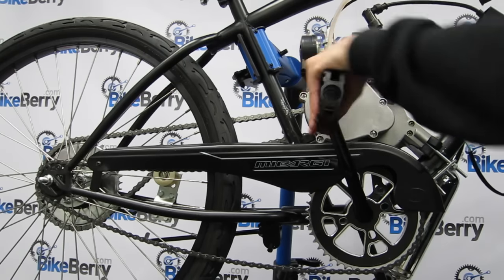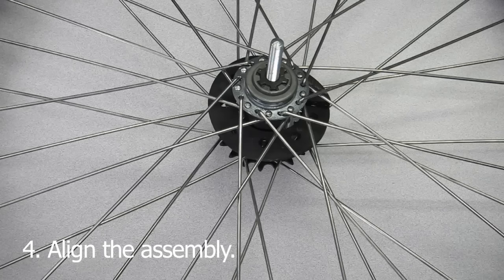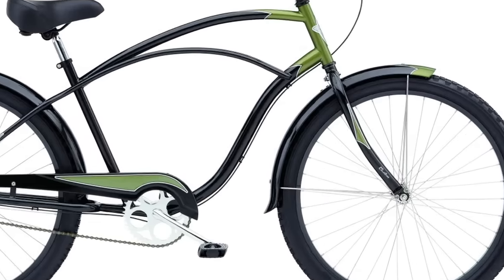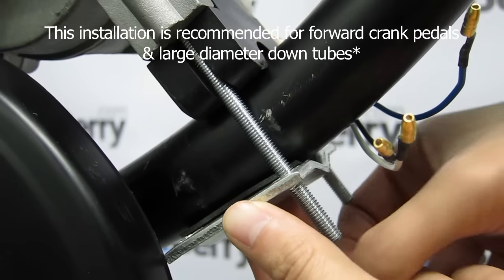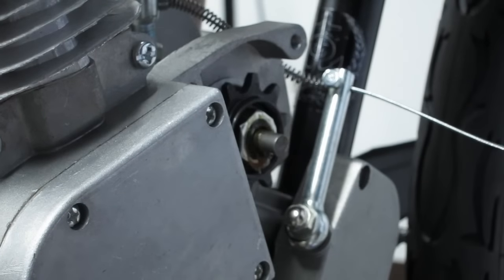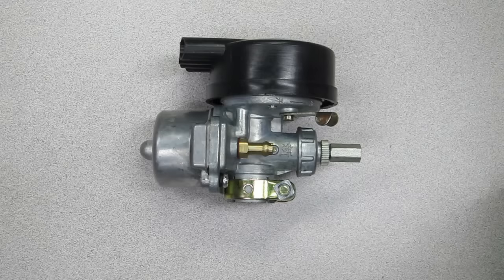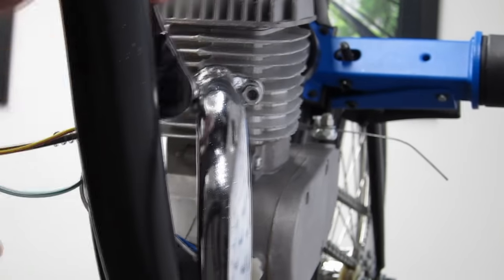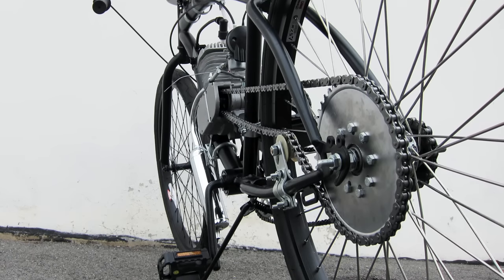How To Install 80cc 2-Stroke Bicycle Engine Kit FULL DVD 66cc 48cc 50cc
- BikeBerry.com technicians, Jonny and Matt, go over tips and tricks on how to install an 80cc, 66cc, 49cc or 50cc 2-stroke engine kit on a standard beach cruiser. This complete installation manual gives great advice on installing the complete motorized gas bike kit as long as the bike is a 26" Men's beach cruiser. By providing this extensive tutorial guide, we are here to help turn your bicycle into a motorized bicycle.

Table of Contents:
0:15 - Picking the right bike
0:58 - Parts List
2:02 - Sprocket Assembly
5:28 - Mounting the Engine
9:23 - Installing the Clutch
11:01 - Installing the Chain + Pulley
13:51 - Installing the Throttle Assembly
14:48 - Installing the Carburetor
16:25 - Installing the Electrical Components
17:36 - Installing the Muffler
17:43 - Installing the Gas Tank
19:01 - Installing the Chain Guard
20:10 - Maintenance and Fuel Mix

- We share great tips, tricks, and advice as well as show off many of our fan's custom built gas bikes. Wanna share your build? Come join the community!

If you you're still reading this, that means you must really like us! Thanks!